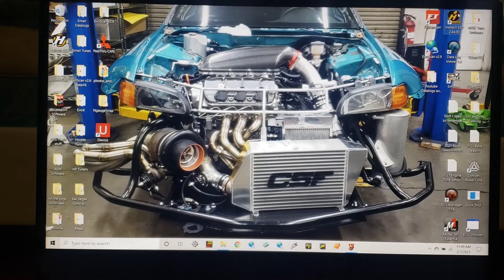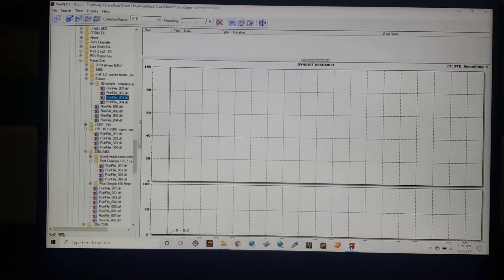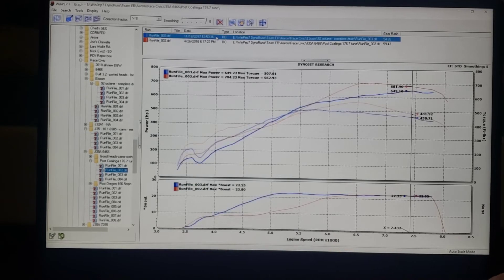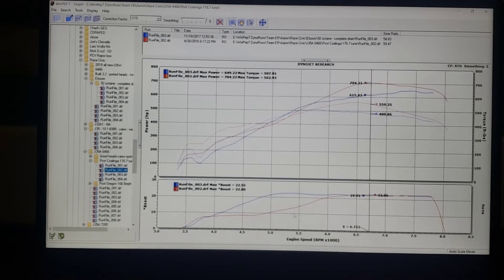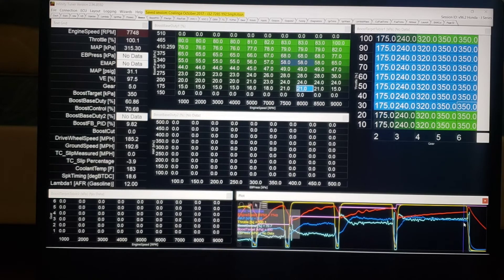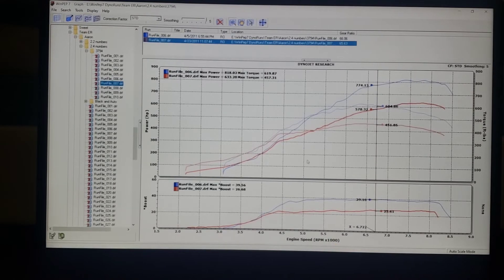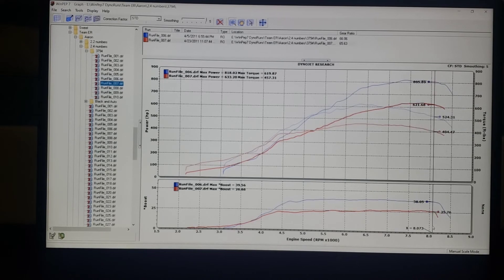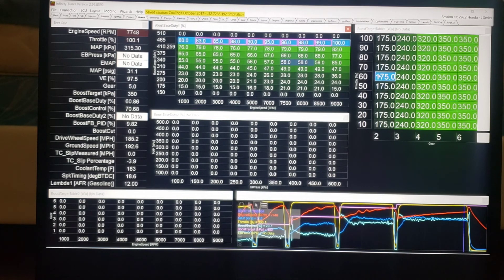Basics of Boost Control v1.0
This is the first of a 3 part series showing how boost control can be used to help. Part 2 will be advanced standalone ECU control. Part 3 will finish off with Hondata, Stock Mitsubishi ECU, and Subaru ECU control.